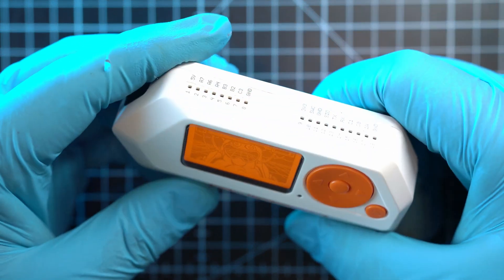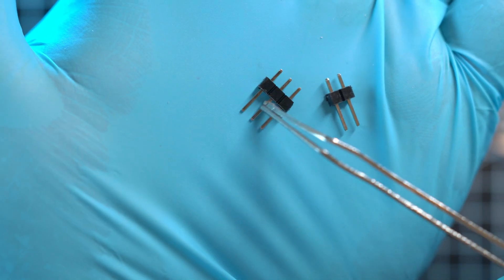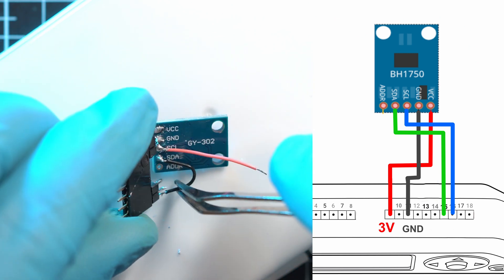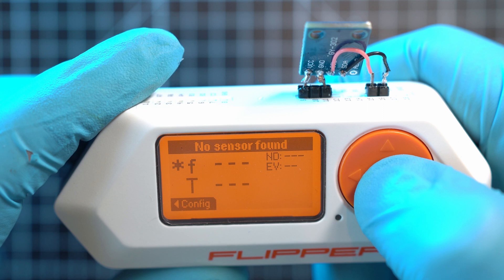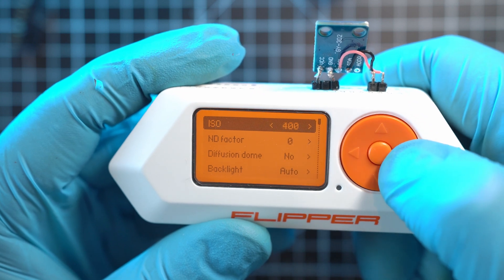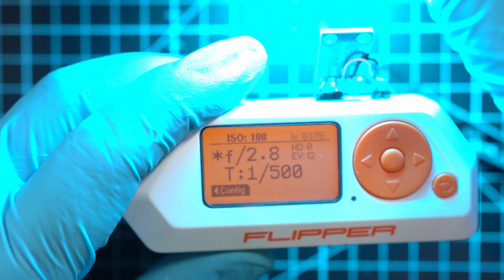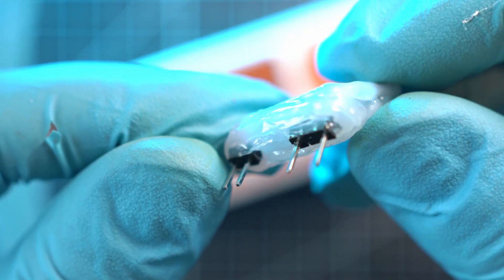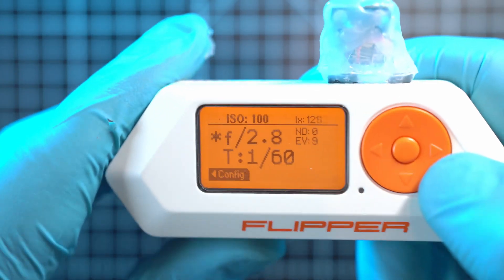Flipper Zero BH1750 Light-Meter module...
Here is my quick and dirty way of building Light Meter module to Flipper Zero with module BH1750

TIMECODES:
0:00 - Intro
0:10 - BH1750 light meter module
0:54 - BH1750 light meter module wiring diagram
1:17 - BH1750 light meter module first test
2:35 - BH1750 light meter module hot glue
3:05 - BH1750 light meter module final test
3:26 - Outro

Flipper zero:

Silicone case for Flipper zero:

Devboard for Flipper zero:

Screen protector Flipper zero:

flipper zero
flipper
flipperzero
hack
hacking
BH1750
Weather station
rfid
nfc
bluetooth
infrared
radio
gpio
unleashed
firmware

BTC :
19PJUJFmuDWYdW321mGn9qLUXaH5dnWPbj

ETH:
0xf2dcd9ad4ce2939ce2323e469c097008cbbd4ec3

ZEC:
t1WgUTwKYaQj4g2Rojsik4fqqmrUfpa8mcK